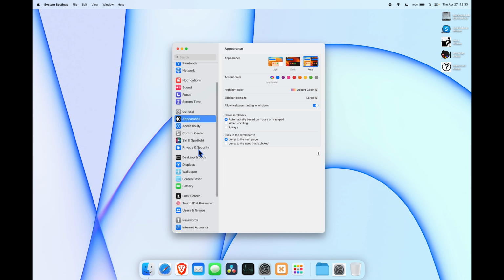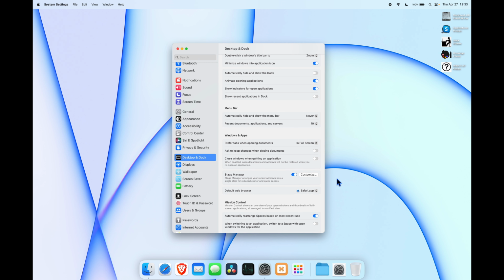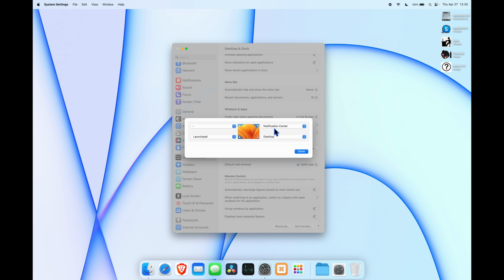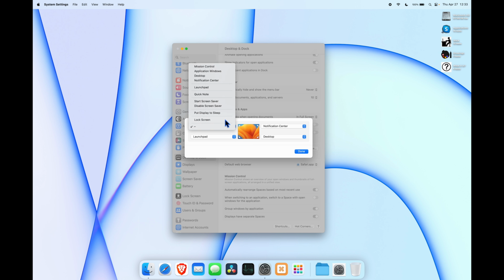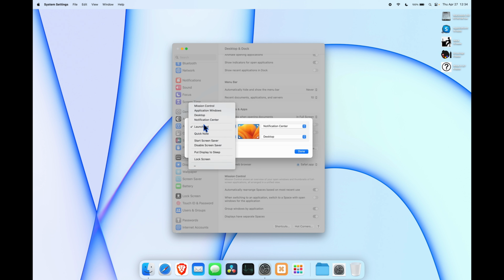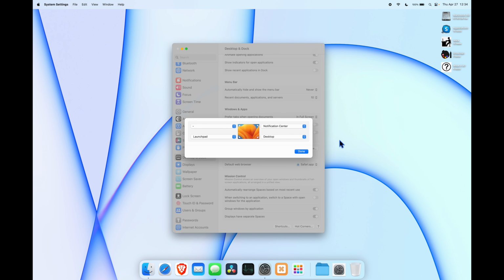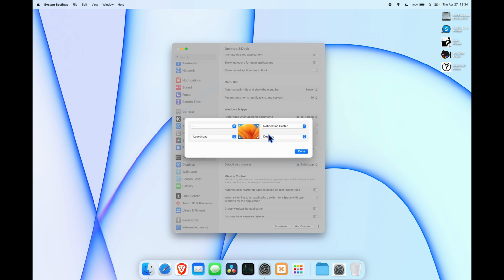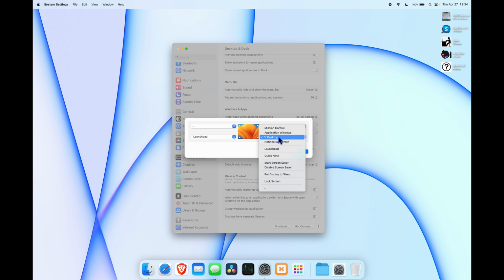How to use Hot Corners | Beginner's Guide Part 2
This is a series that contains daily videos on how to do a specific action on Mac.